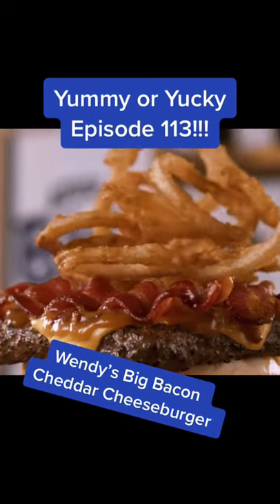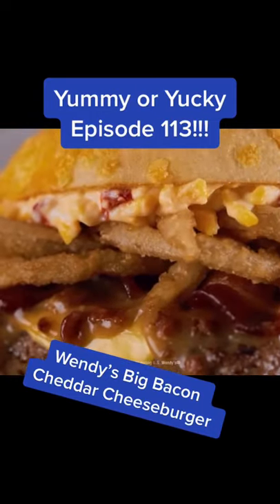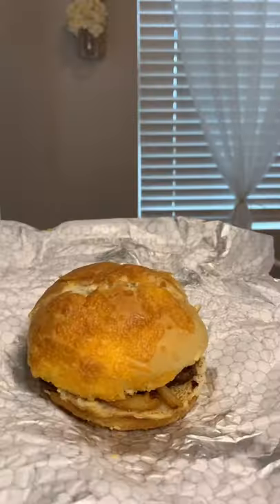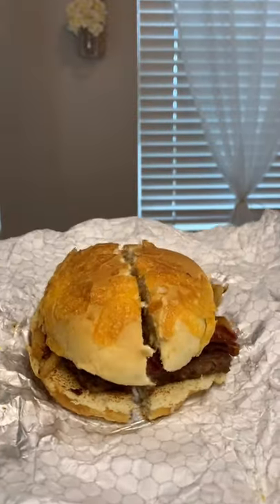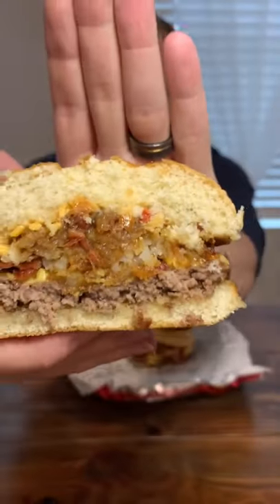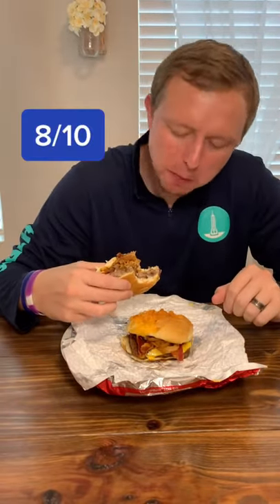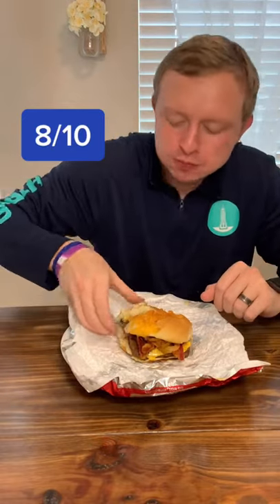Does Wendy’s Big Bacon Cheddar Cheese Burger taste good?